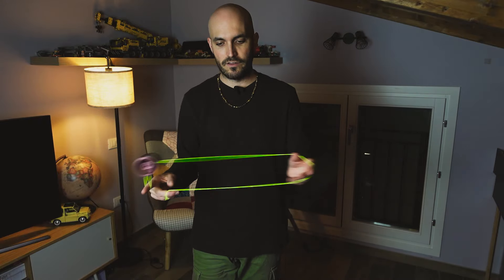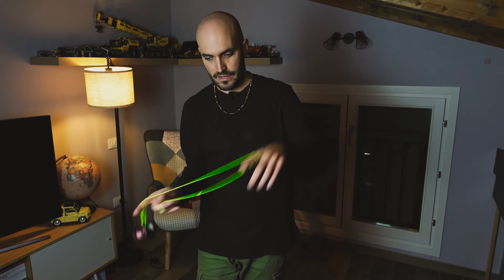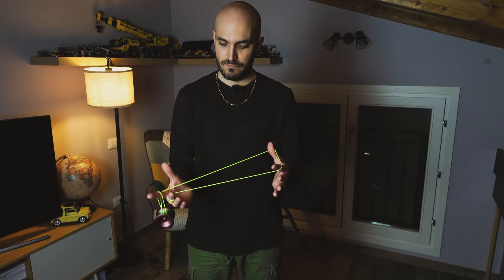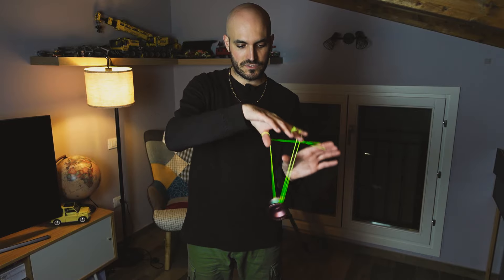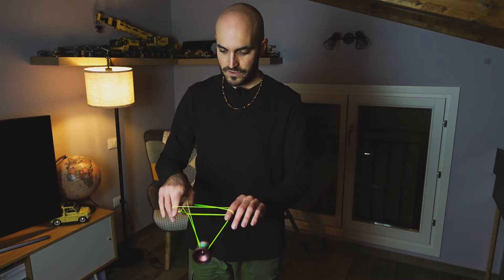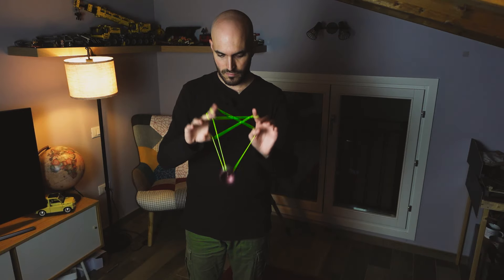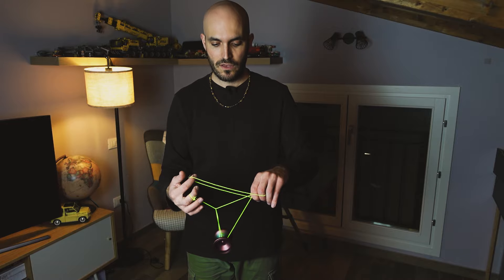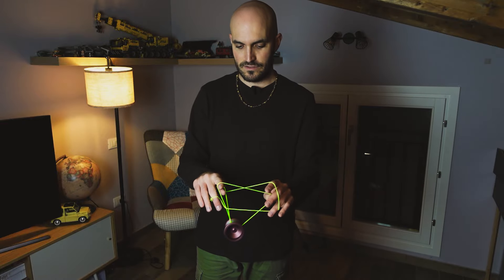GT SLACK REVEAL - Yoyo Trick Tutorial + CHALLENGE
0:00 - Intro
0:27 - Tutorial Starts
2:53 - CHALLENGE FOR YOU
3:43 - Full trick slowmo (I know you guys are sick of hearing me)

If you want to support me, use the links below to buy the equiment I use from Amazon
► Camera Sony ZV1
► Softbox Light
► LED Light

►Shuriken ROPPO is available at Yoyosam and YoyoExpert

►Got a question on the trick? Drop a comment, I'll try to clarify any aspect of it for you and for whom will read next!

GT SLACK REVEAL - Yoyo Trick Tutorial

► Filmed with: Sony ZV1
► Created with PremierePro